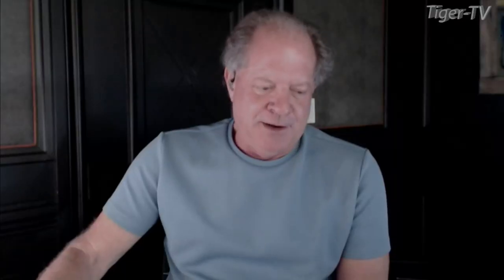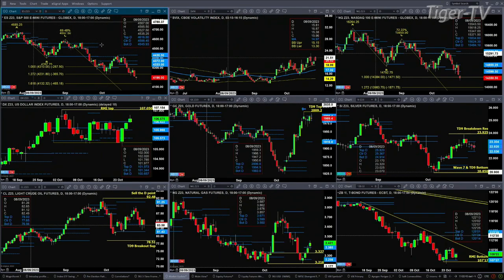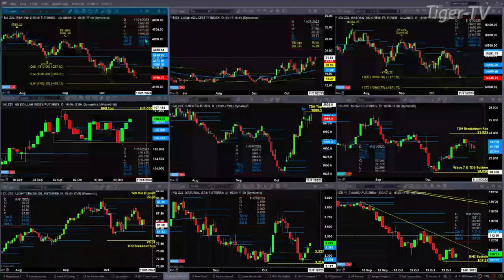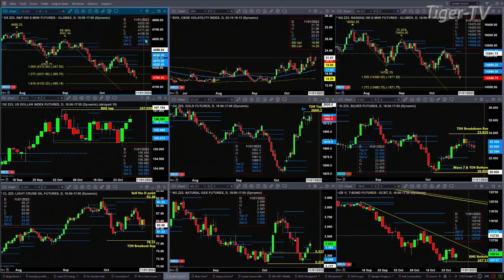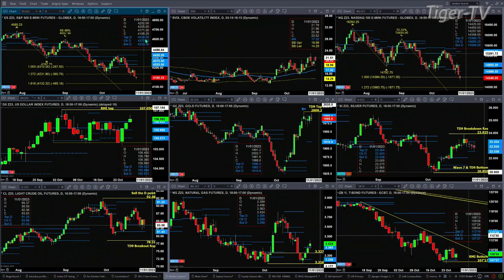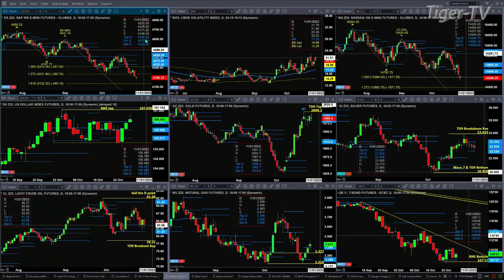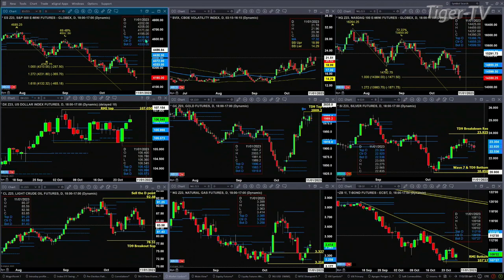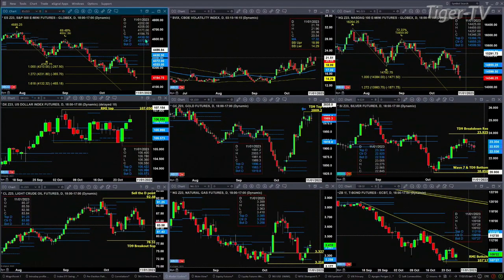October 26th 11AM ET Market Update on TFNN - 2023